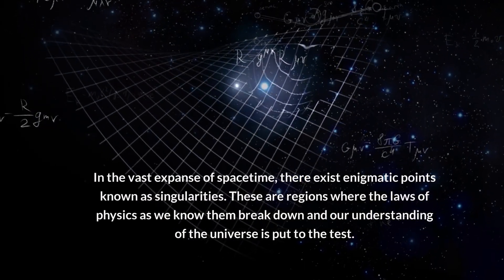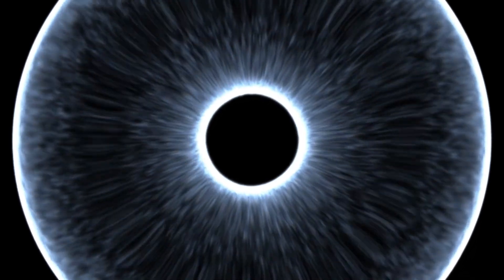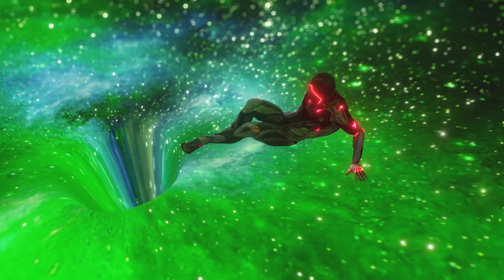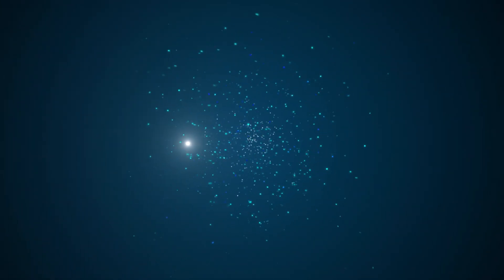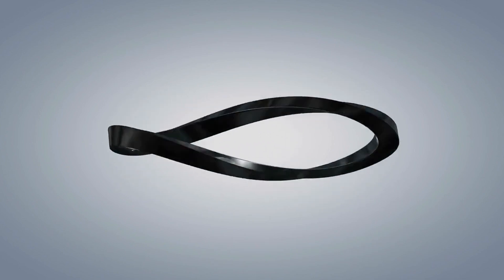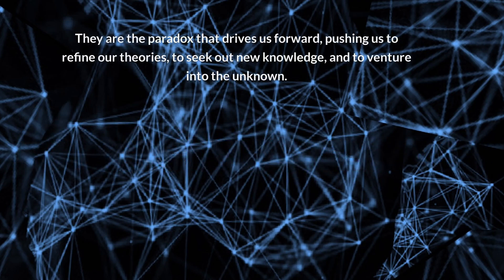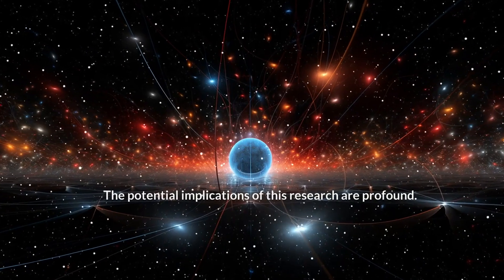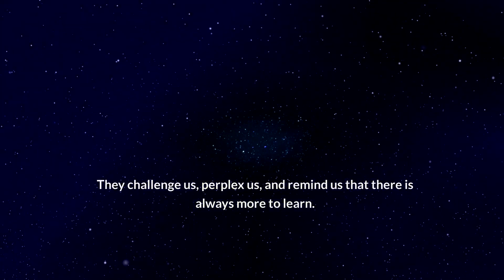Singularities: Mysteries of Spacetime - What Are They Hiding?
Explore the enigmatic world of singularities, the mysterious points in spacetime that continue to puzzle scientists and spark curiosity. What secrets do these singularities hold? Join us as we delve into the mysteries of spacetime and uncover what they might be hiding. Dive deep into the realm of theoretical physics and expand your understanding of the universe. Watch now to unravel the secrets of singularities and their significance in the fabric of spacetime.